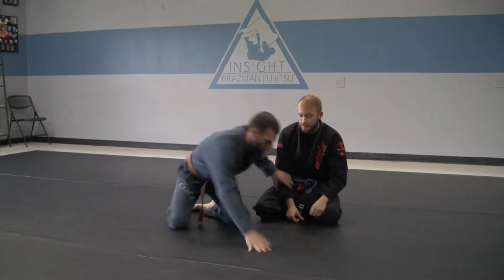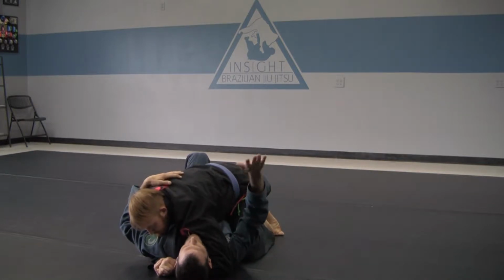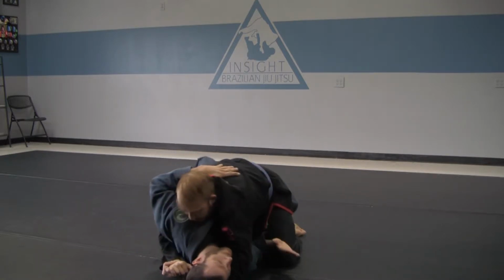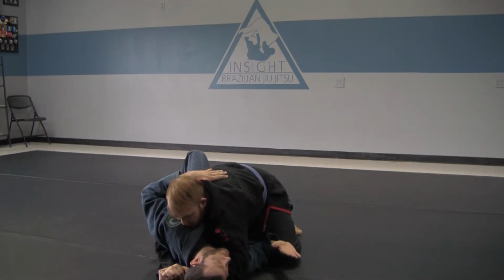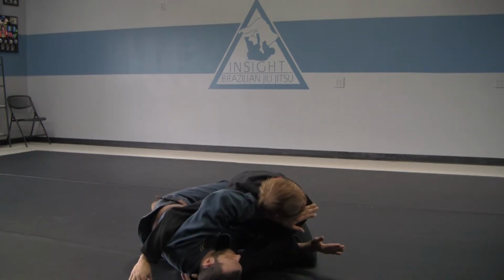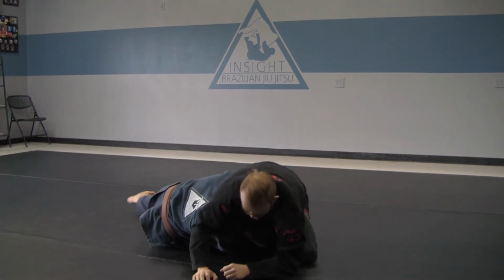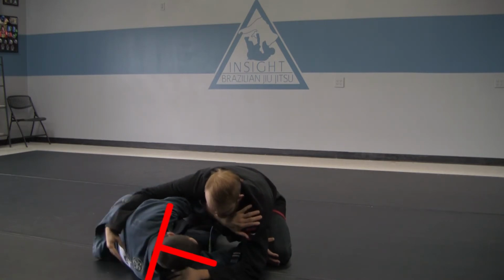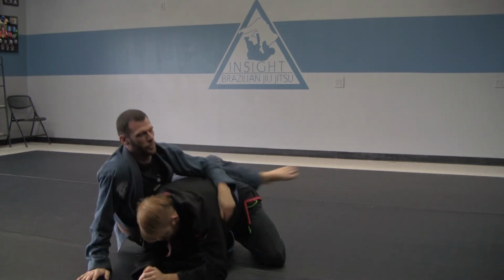Bottom Half Guard Escape Fundamentals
Fundamental info about escaping bottom half guard